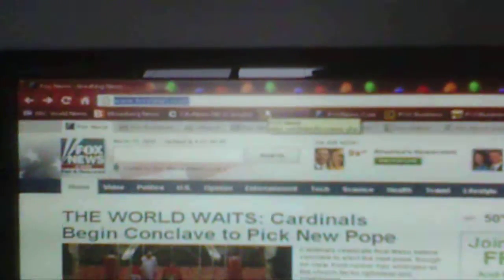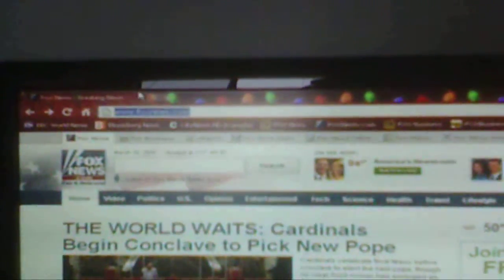All-New Final Closing TimeFactor Video Commentary Thoughts: 03/12/13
Ep.176: THE WORLD WAITS: Cardinals Begin Conclave to Pick New Pope